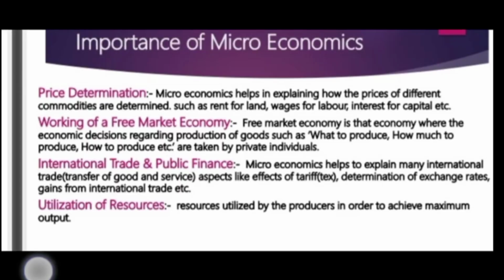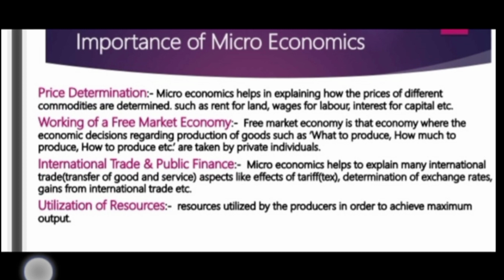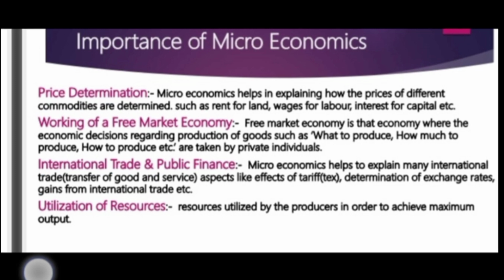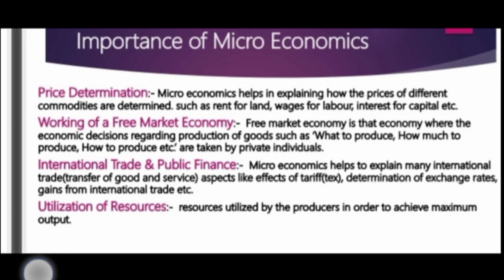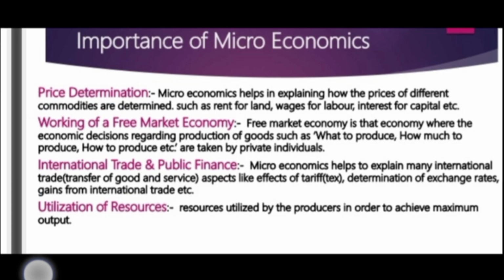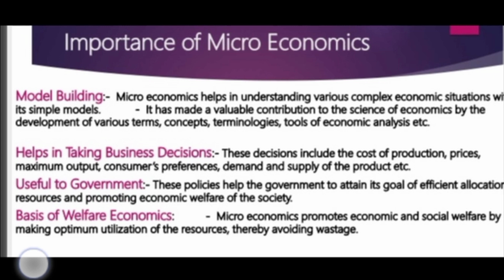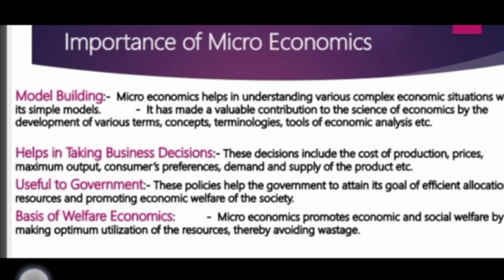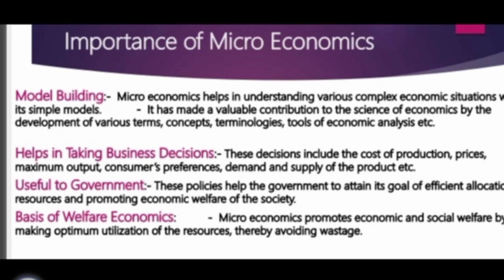Importance of Micro Economics